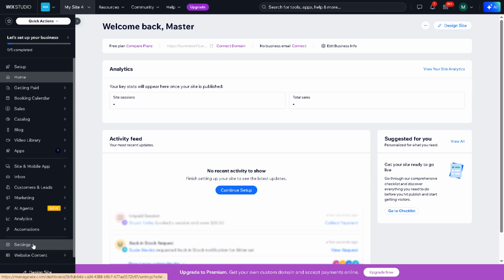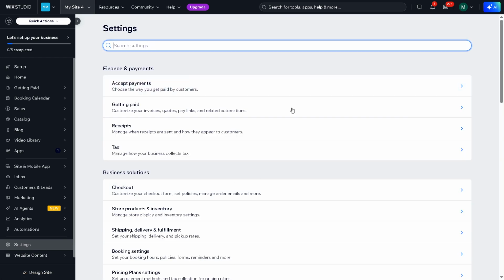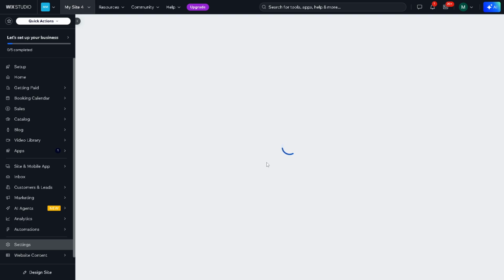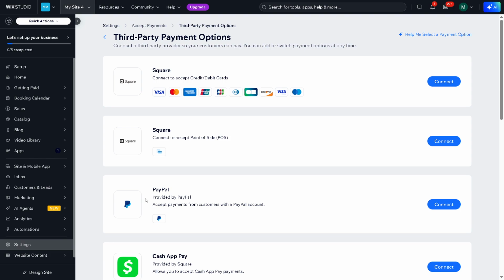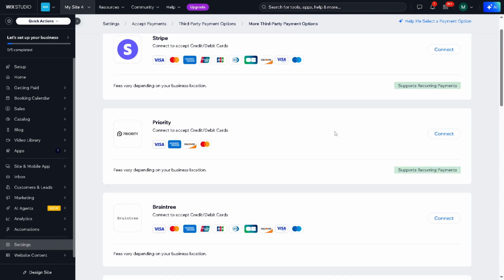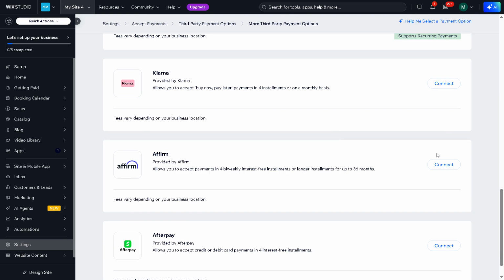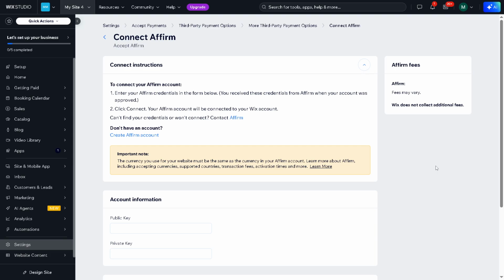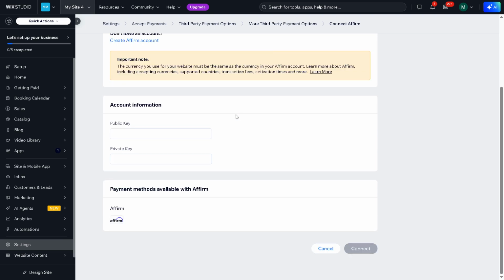How to Add Affirm Payments to Wix Website (Step By Step) (2026 Guide)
How to Add Affirm Payments to Wix Website (Step By Step) (2025 Guide)